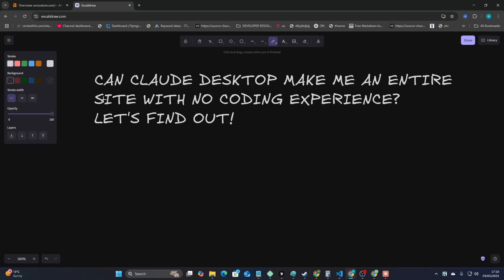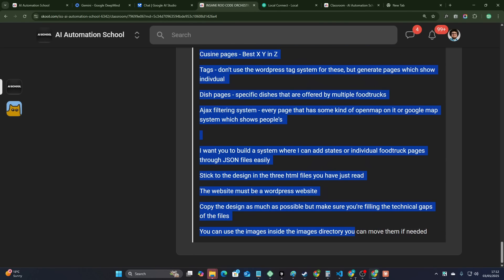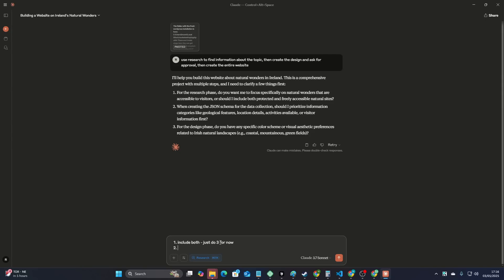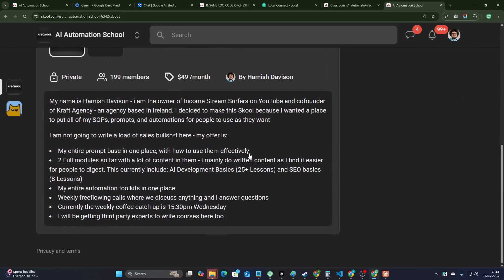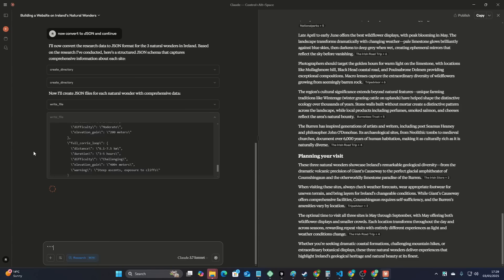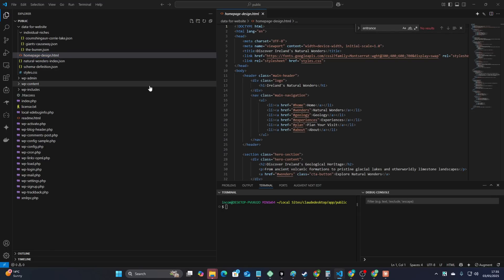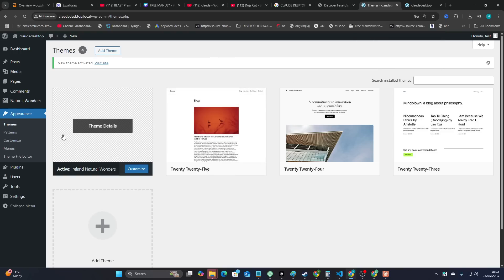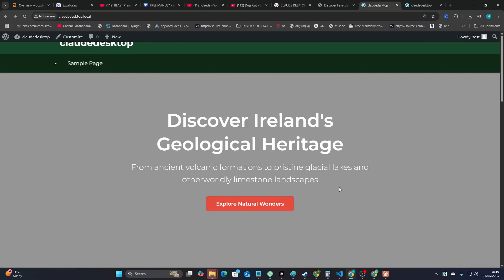Claude AI Desktop Automates me an Entire Website (NO CODE)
Forget Cursor, Forget CLINE, Forget Roo - the real MVP of AI Coding is actually the $90 Max plan with MCPs on Claude

A lot more content coming on this soon - this is definitely a more intelligent Sonnet model

Hamish